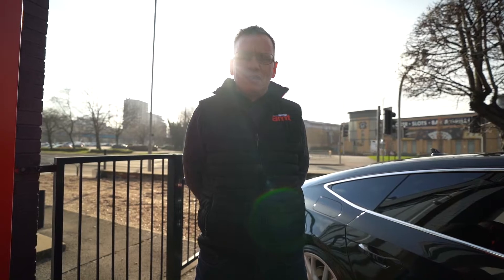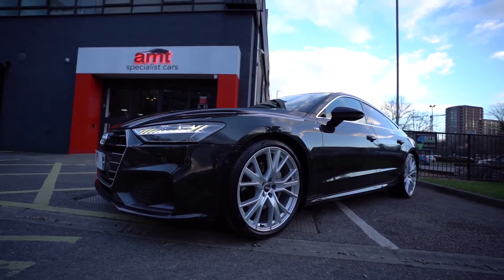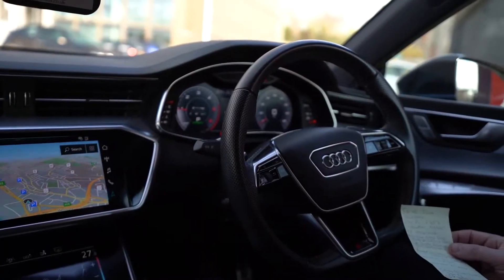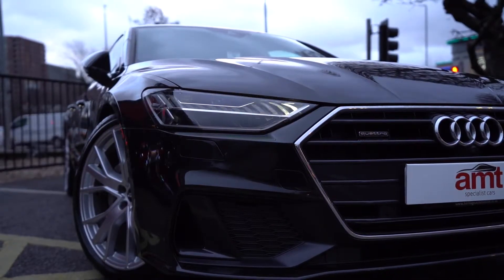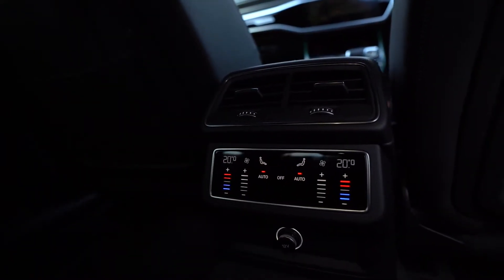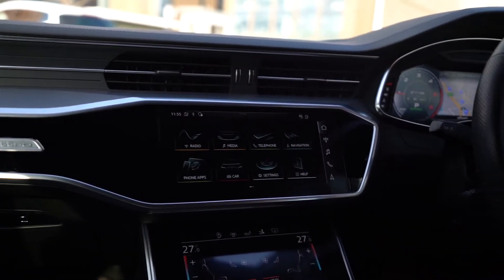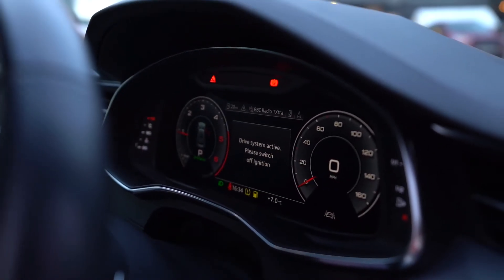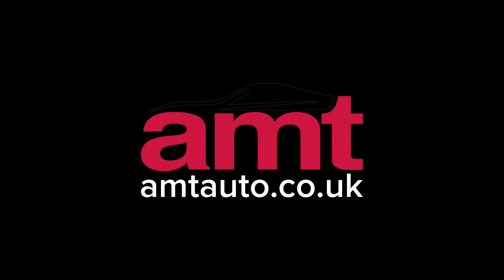Audi A7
AMT Specialist cars are pleased to offer this Audi A7 TDI V6 S line ,This fine example comes finished in Dark Metallic Grey Paintwork with Full Leather interior.

Specification includes;

Bang and Oulfsen Sound System,
Upgraded 21” Alloy Wheels,
Upgraded Larger Fuel Tank,
Adaptive LED Matrix Headlights,
Flat Bottom 3 Spoke Paddle Shift Steering Wheel,
Privacy Glass,
Full Leather Pack,
4 Zone Climate Control,
Electronic Auto Dimming Mirrors.

This car comes with a Full Comprehensive warranty giving the next customer full piece of mind.

All of our vehicles are hand selected, with full service history.